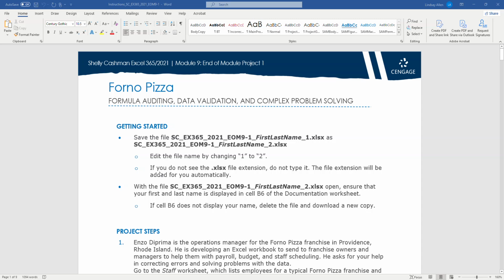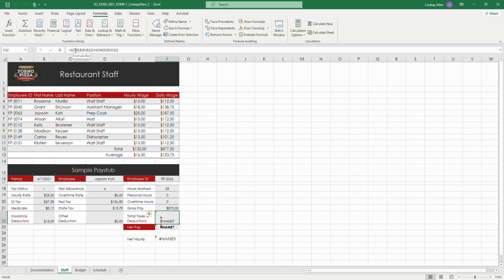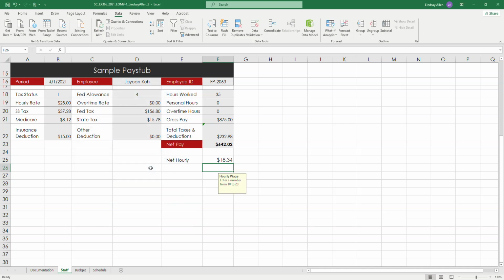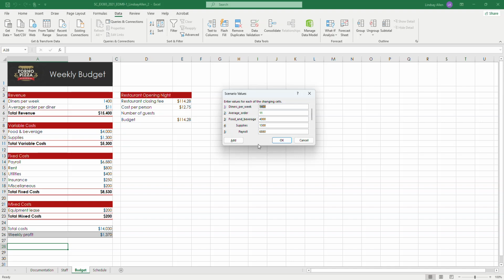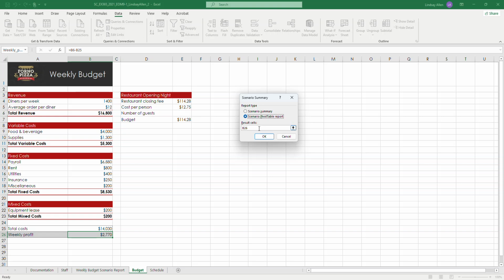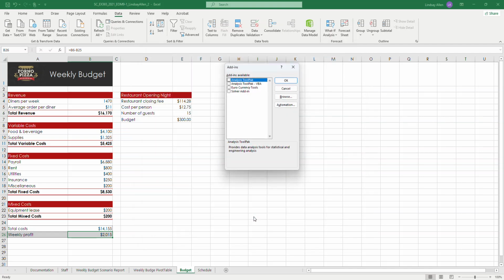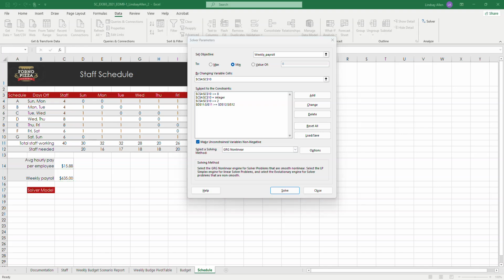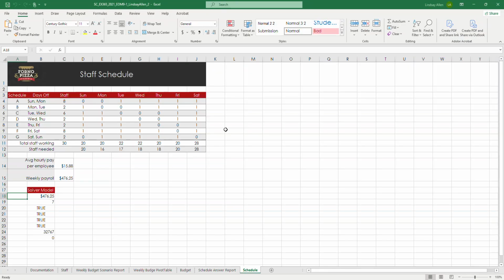Excel Module 09: SAM Project 1